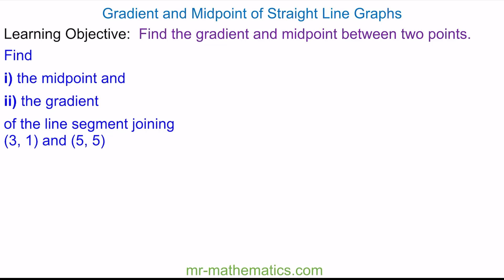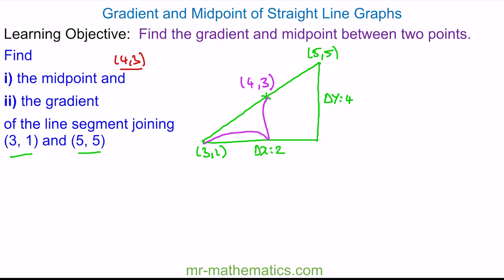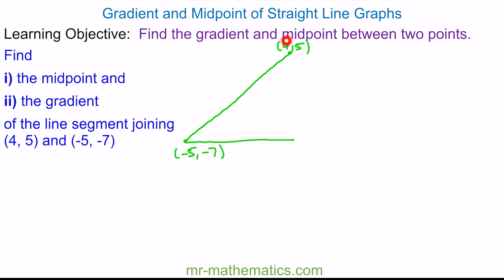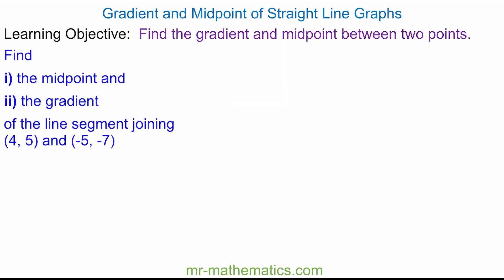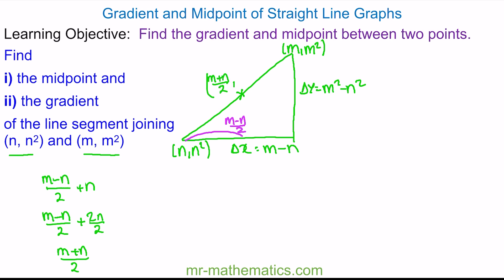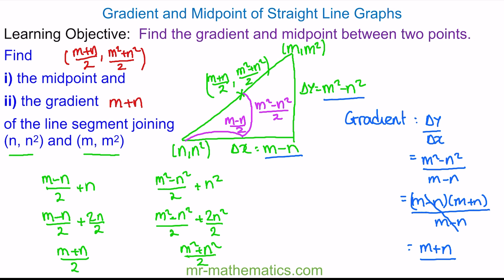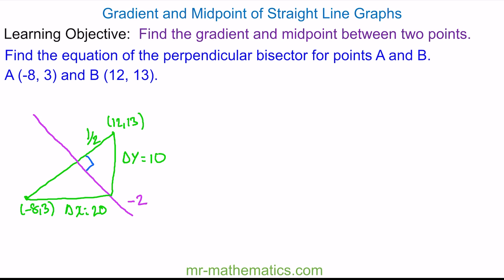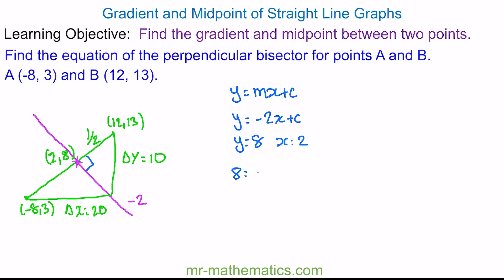Gradient and Midpoint of Line Segments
How to work out the gradient and midpoint of line segments
The full lesson and worksheet can be downloaded from